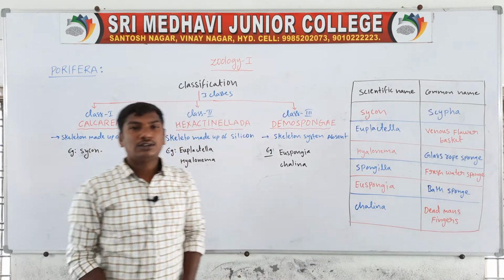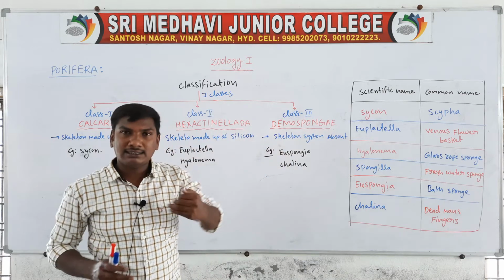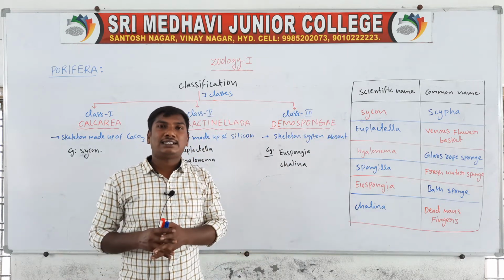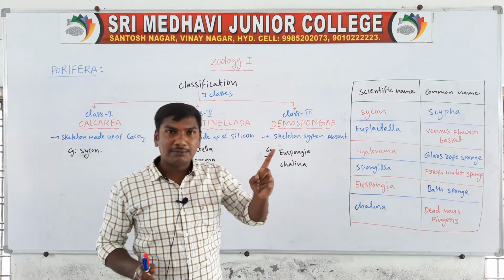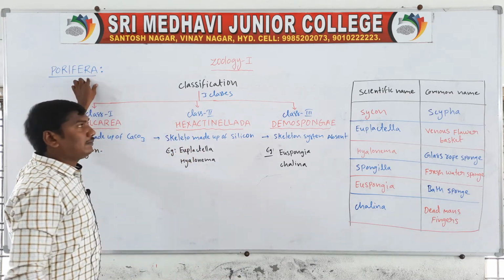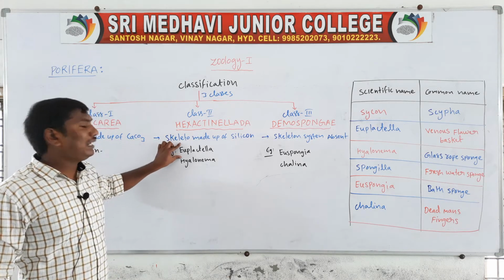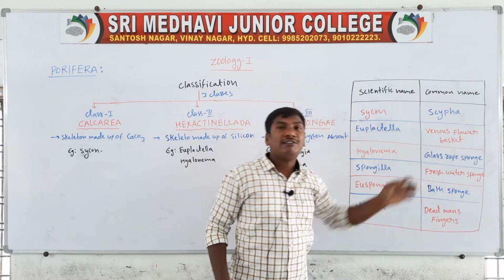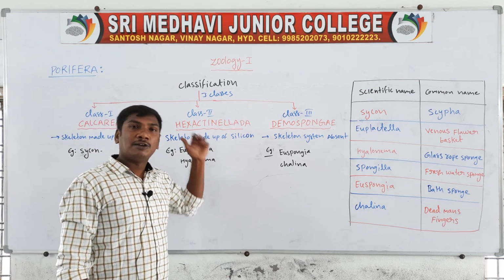(17 NOV 2020) CLASSIFICATION OF PORIFERA